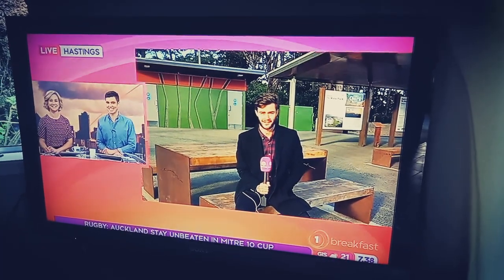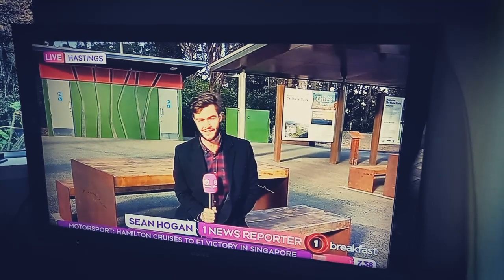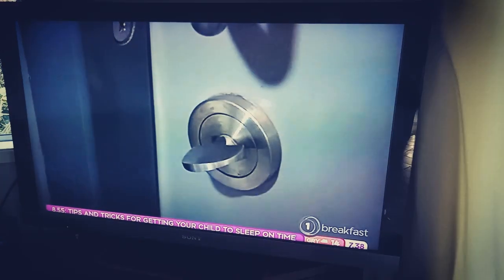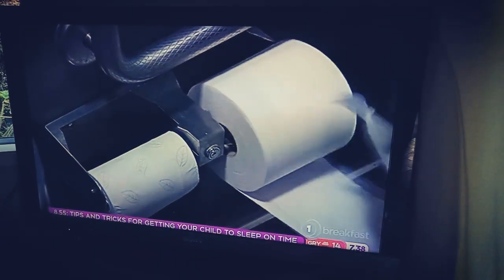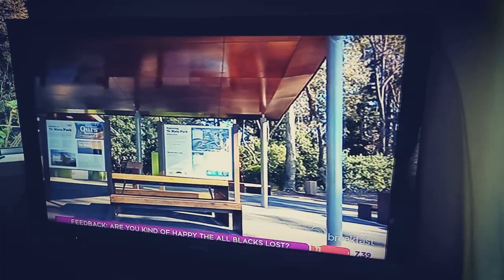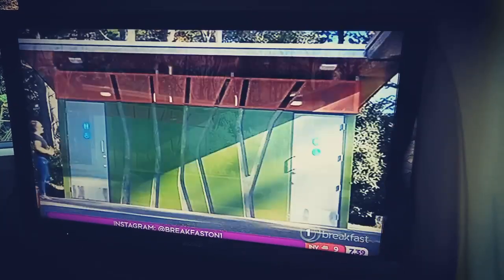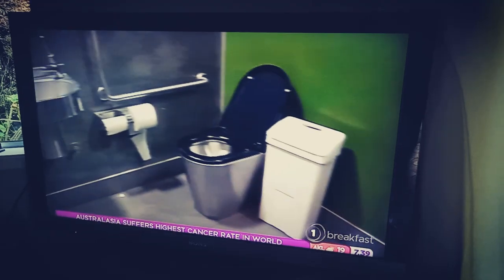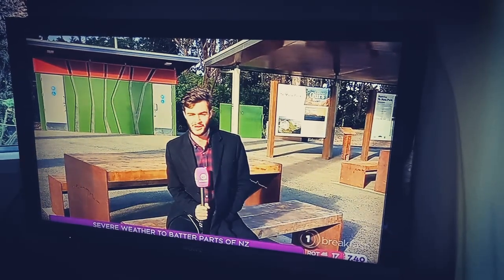Te Mata Park Toilets on TVNZ's Breakfast Show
As one of the top 3 finalists in the 'Best Loo in NZ' competition, our famous toilets made it on to TVNZ's Breakfast Show with reporter Sean Hogan giving the toilets his verdict.  Thumbs up all around!